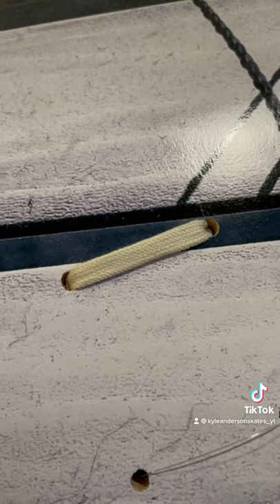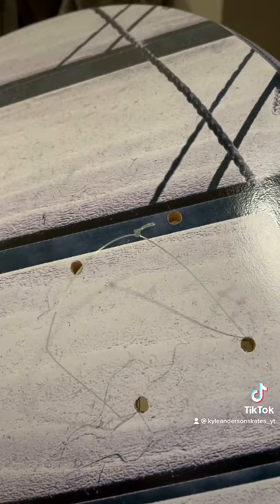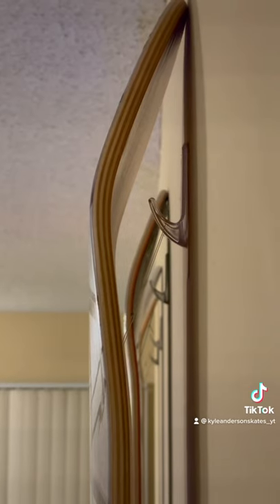How To Hang Skateboards On A Wall WITHOUT Nails -- Apartment Safe Deck Hanging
This is how I have my decks hanging in my apartment. Hope this helps!